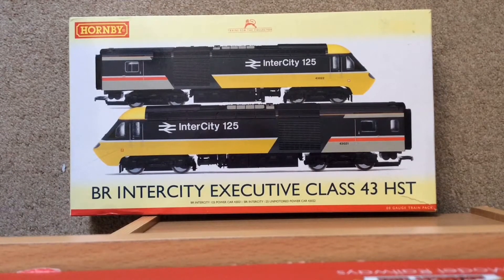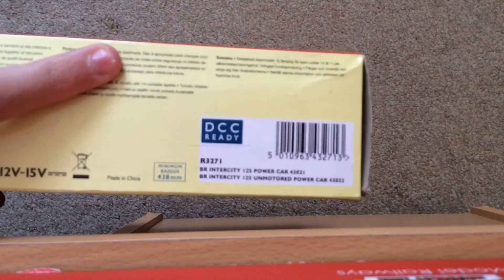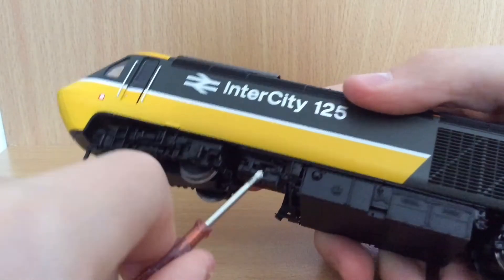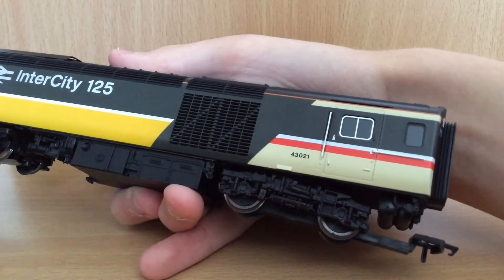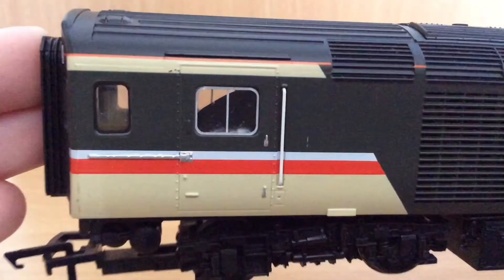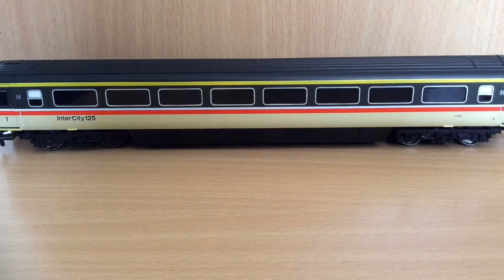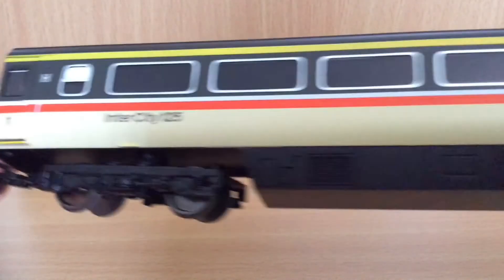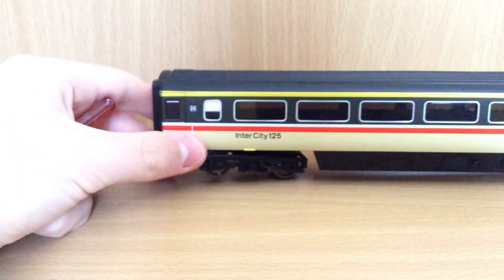Unboxing & Reviewing The Class 43 Intercity 125 Executive Class HST by Hornby Pt 1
In the early 1970s, the British Railways Board made the decision to replace its main-line express diesel traction. Financial limitations were tight, so mass electrification was not possible. As a result, a new generation of high-speed diesel trains had to be developed.

Experience with the high-speed Class 55 Deltic locomotives had shown that a low axle weight was essential to avoid damage to the track at sustained high speed, and that high-speed engines were the only way to provide a good enough power-to-weight ratio for diesels. To power the HST at up to 125 mph (201 km/h), each power car had a new diesel engine, the 12-cylinder Paxman Valenta, running at 1,500 rpm and developing 2,250 bhp (1,680 kW). The 70-tonne weight of the power car gave it a 17.5-tonne (per-)axle loading. The British Rail Class 43 (HST) is the TOPS classification used for the InterCity 125 High Speed Train (formerly classes 253 and 254) power cars, built by British Rail Engineering Limited from 1975 to 1982, and in service in the UK since 1976.

The class is officially the fastest diesel locomotive in the world, with an absolute maximum speed of 148 mph (238 km/h), and a regular service speed of 125 mph (201 km/h). The record run was led by 43102 and trailed by 43159.

In 1987, as electrification of the East Coast Main Line was under way, British Rail realised that the new Mark 4 carriages for the Class 89 and Class 91 locomotives were not going to be finished in time for the introduction of electric services on the East Coast Main Line so, in late 1987, a total of eight Eastern Region power cars (Numbers 43013/014/065/067/068/080/084/123) conversions (on 43014/123) were carried out at the Derby Engineering Development Unit, whilst the other six (43013/065/067/068/080/084) were converted by the diesel repair shop at Stratford to have the lower valancing removed and buffers fitted.

After being fitted with buffers, these power cars began work as surrogate DVTs to work with the Class 91s and 89. The locomotives, working with conventional Mk3 stock, worked on the line between 1987 and 1991, when the last Class 91 locomotives entered service. As well as buffers being fitted to these powercars, special remote control equipment was also added to the locomotives so they could be controlled by the locomotive at the front. Once these locomotives left DVT duties, the remote equipment was removed.

After privatisation, these power cars joined the Virgin Trains fleet working both Virgin CrossCountry and Virgin Trains West Coast routes, where they displaced loco-hauled stock. All the units were repainted from their original InterCity colours to the Virgin red livery. Later, Virgin Trains withdrew the HSTs when new Class 220 and 221 units were delivered, and nearly all of these power cars went into storage at Long Marston.

After years of storage, several of the powercars were bought by Midland Mainline to be part of Project Rio, special services running from London St Pancras to Manchester while major engineering works were undertaken on the West Coast Main Line. These units were kept in the de-branded Virgin Trains livery throughout their time with Midland Mainline and put back in storage once Project Rio had finished in 2006.

43013 and 43014 joined Network Rail's New Measurement Train in 2003 and have continued to work with this service ever since. Both of these units have now had MTU engines fitted.

43080 was leased to GNER as a one-off powercar, working as a spare unit that could be easily called for if a HST failed. For most of its time with GNER, it was based at Craigentinny yard in Edinburgh and was painted into GNER colours. This locomotive's lease ended in 2006 and it was returned to storage at Long Marston.

In 2007, Grand Central took an interest in the stored power cars and amalgamated them into its fleet of three HST sets. In total, 43065/067/068/080/084/123 were bought by the company and now run high-speed services between Sunderland and London Kings Cross. HSTs 43084 and 43123 were the final operational Paxman Valenta power cars, being re-engined in 2010 with the MTU treatment. While at the works being re-engined, Grand Central added the orange stripe that appears on its Class 180 units, re-painted the front ends (making them look more like the non-buffered HSTs), and re-numbered the power cars into the four-hundreds. These are the current numbers: 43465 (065)/467 (067)/468 (068)/480 (080)/484 (084)/423 (123).